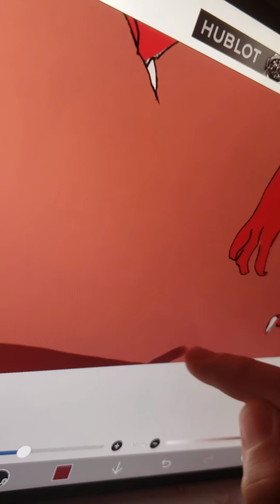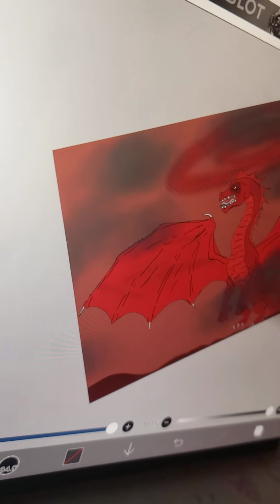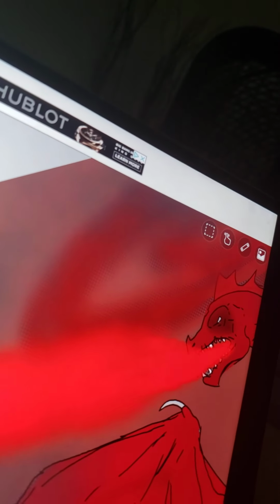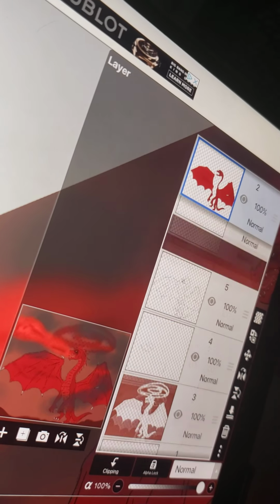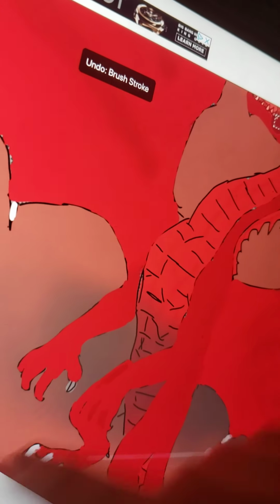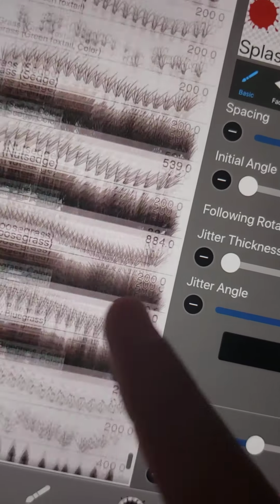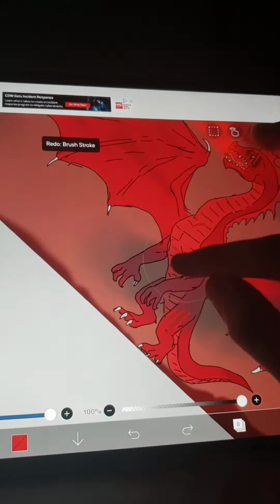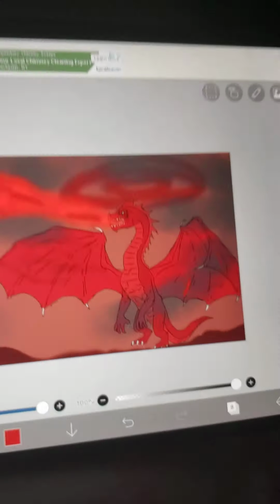October 8, 2020